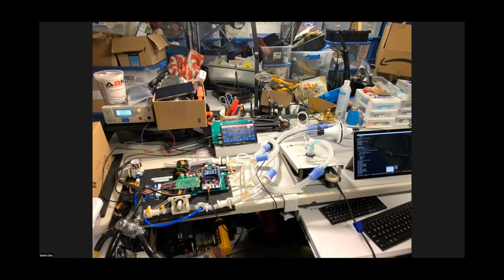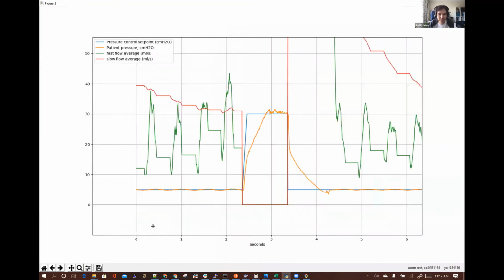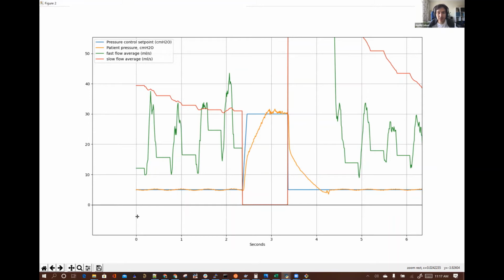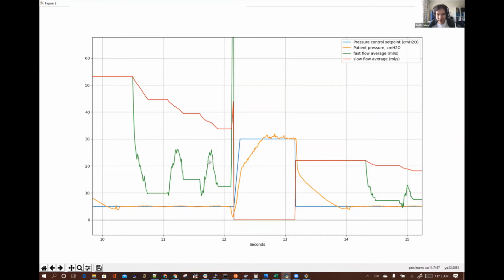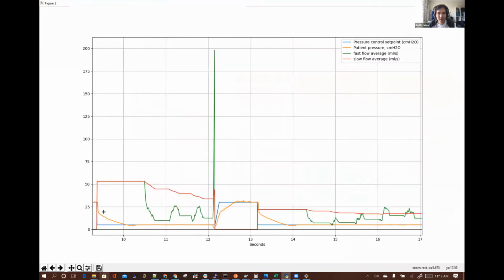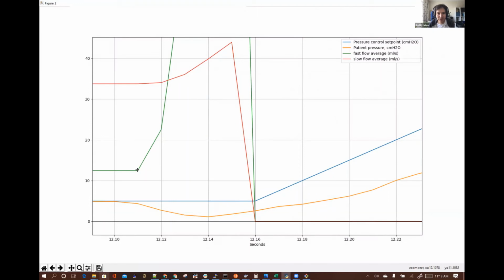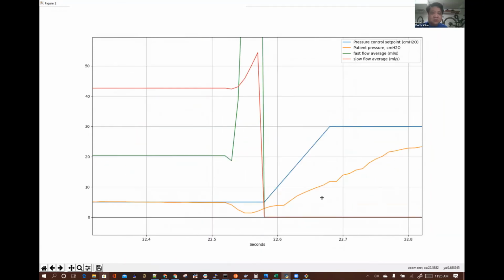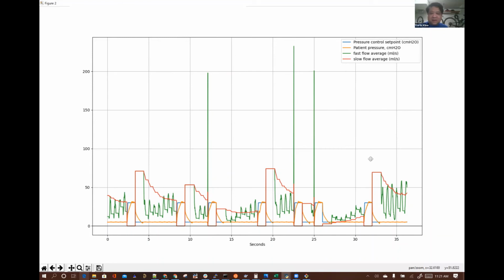RespiraWorks Update #20: Patient-Initiated Breath Walkthrough